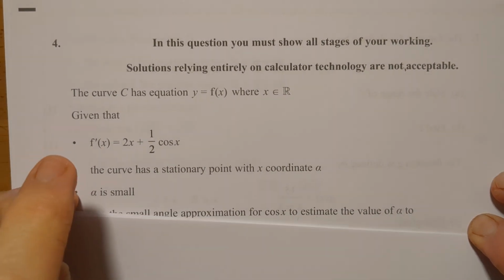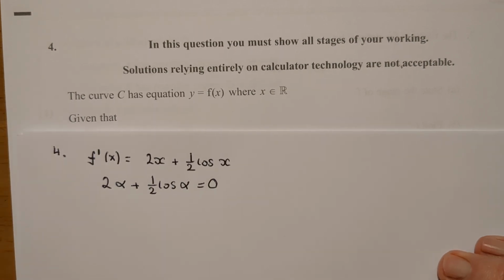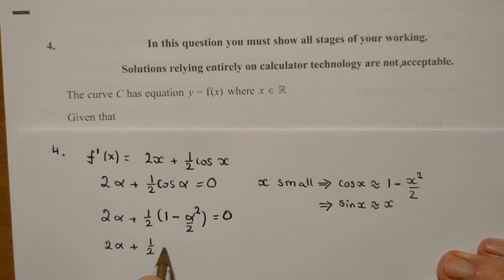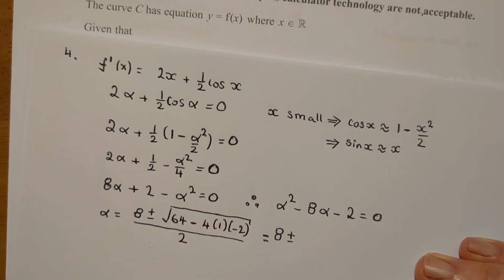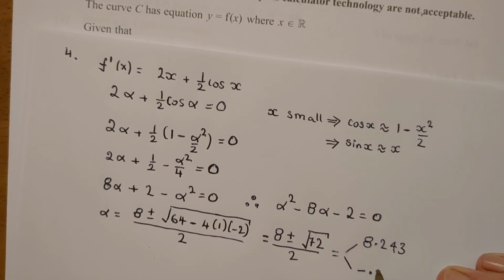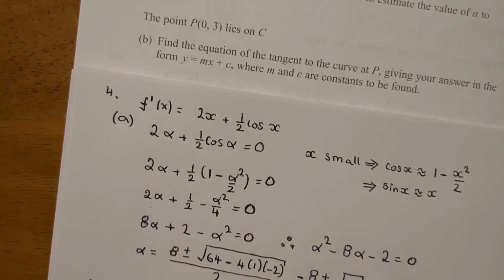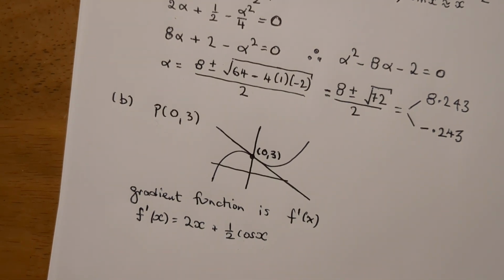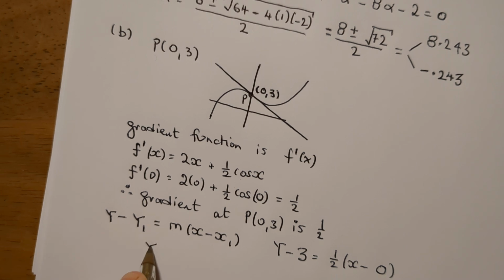Question 4 EDEXCEL Pure Maths Paper One June 6th 2023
At four minutes thirty it should have been written down explicitly that -0.243 is in fact the answer.